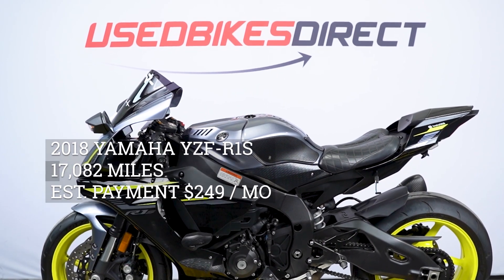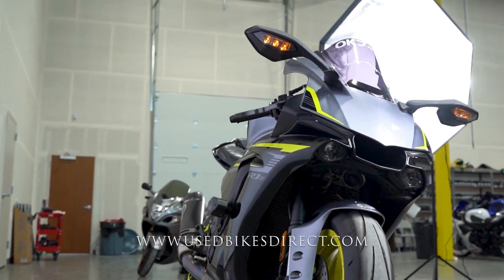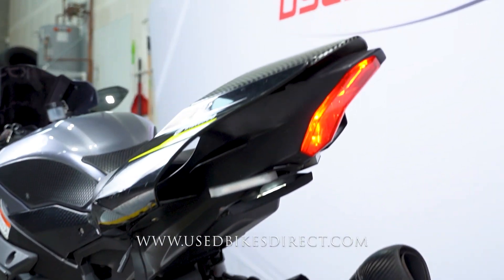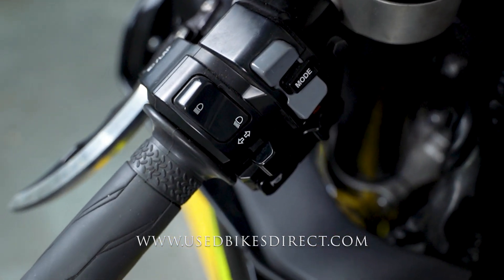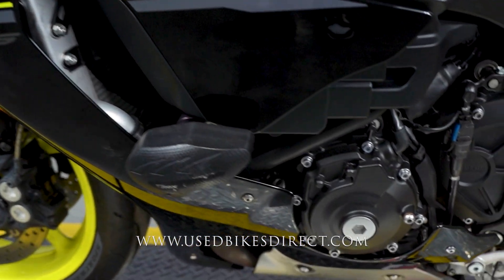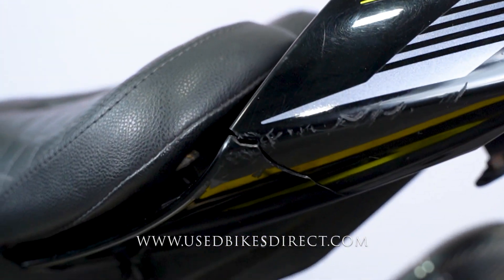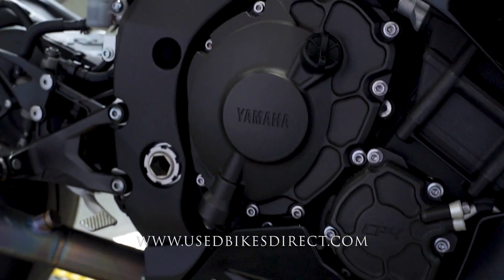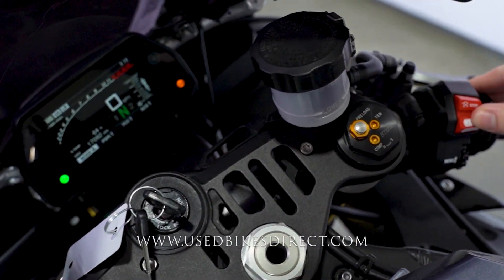2018 Yamaha YZF-R1S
2018 Yamaha YZF-R1S.  Stock # 001469
17,082 Miles

Social:  @usedbikesdirect